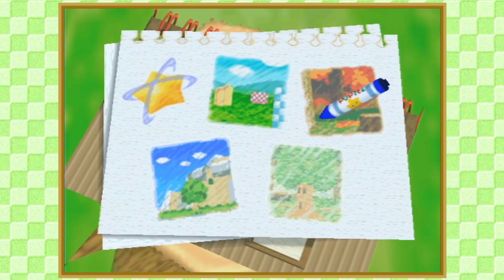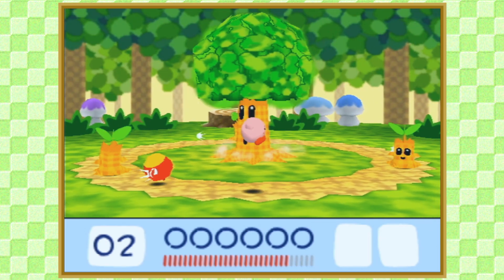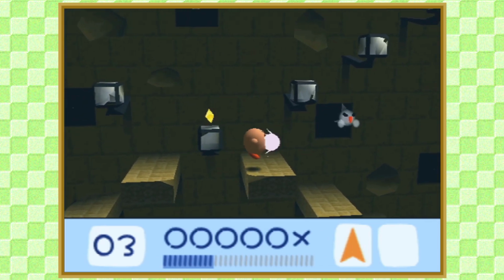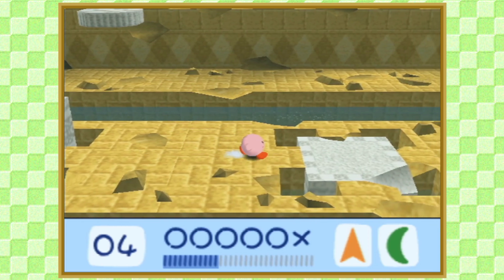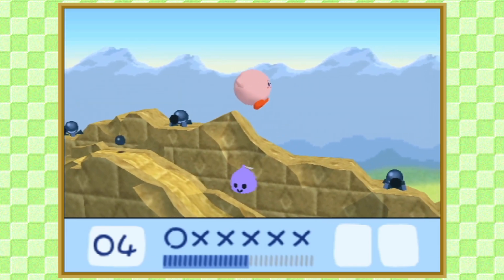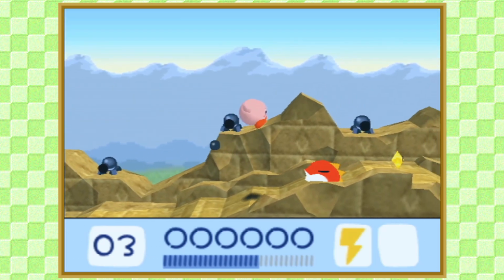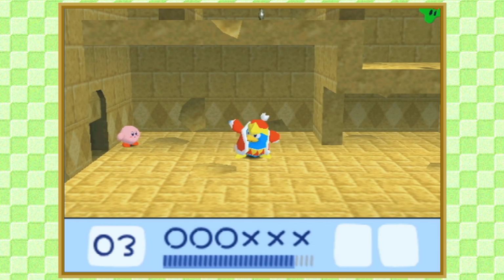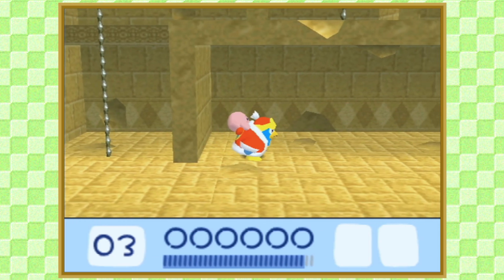Kirby 64 The Crystal Shards [2] - Trees ROCK!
Today I confuse 360 for 3D! I guess it COULD be the same in some "round about" way...